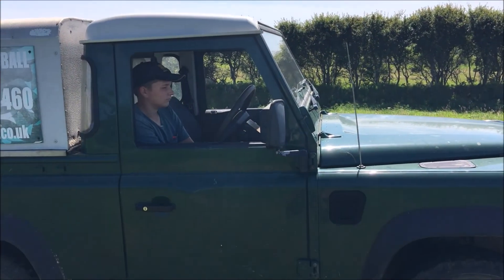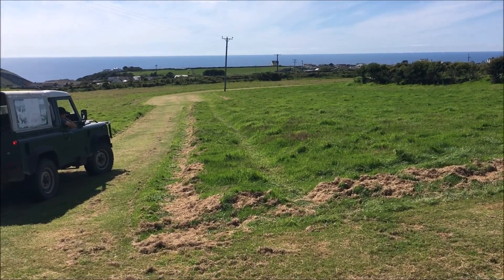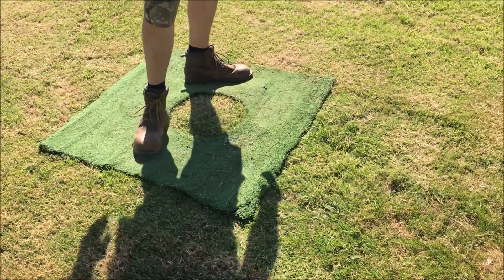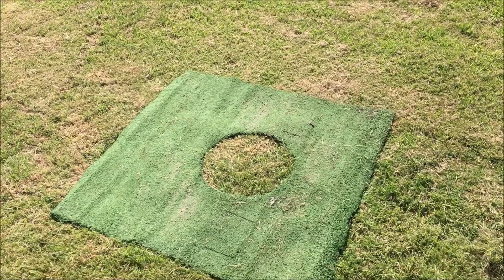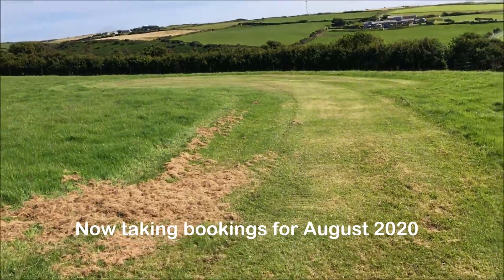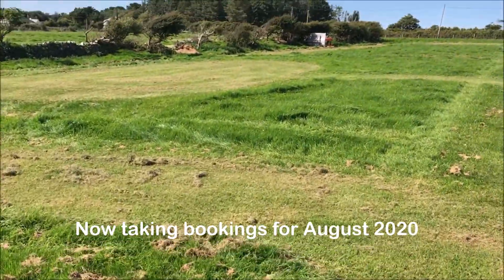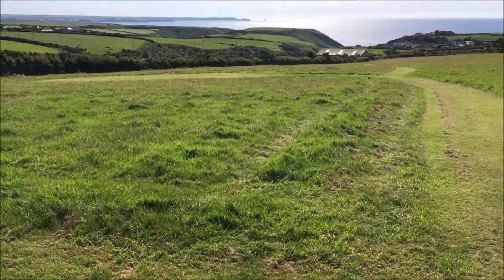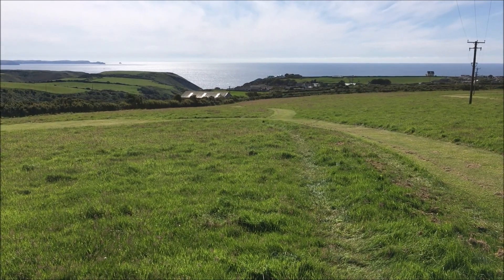22nd July 2020 laying foot golf tee and hole carpets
This is the 4th year we have opened a football golf course in our fields near Tintagel. The grass has been cut 4 times already and is growing really fast but now is time to put the carpets down so they are settled for when the course opens on 1st August.

This will make it take longer to cut as we will need to be careful not to cut the carpets up.

A quick look at the campsite which is in the same fields and opening the same time.

We will upload a few videos of the foot golf and camp site preparations over the next week